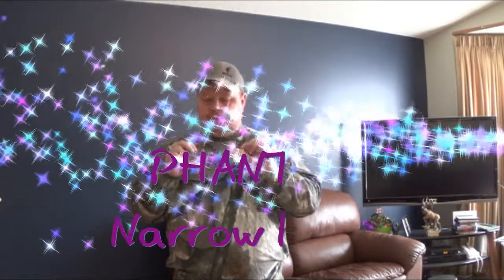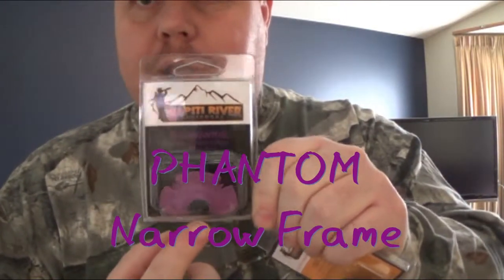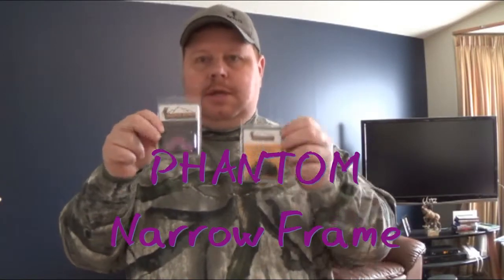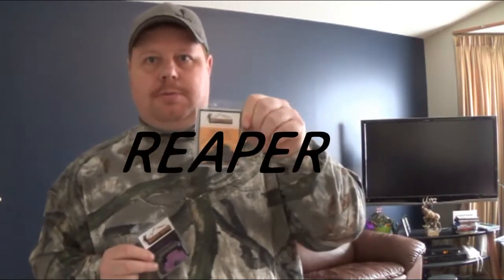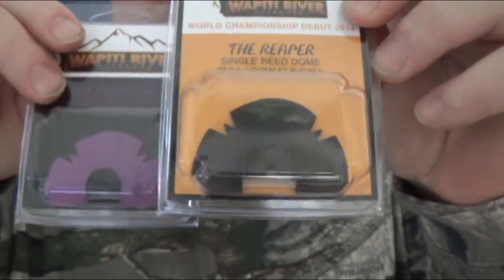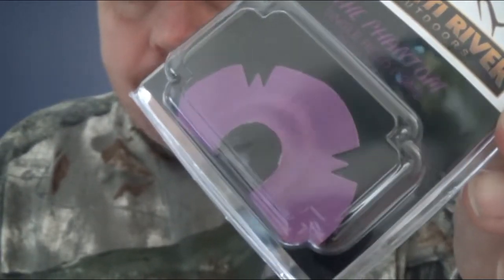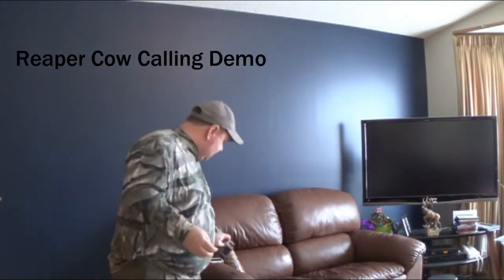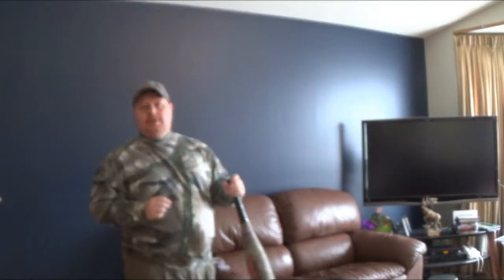Wapiti River Outdoors Phantom and Reaper Demo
Demo of our new elk calling reeds The Phantom and The Reaper !!